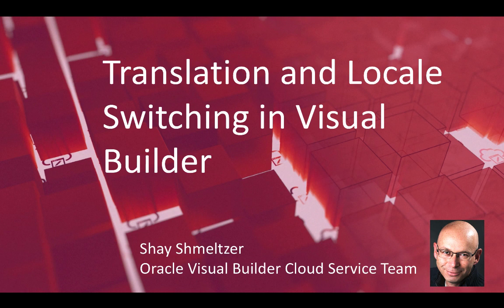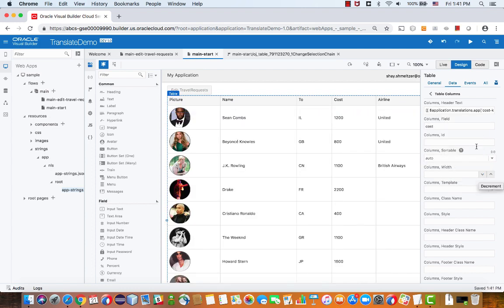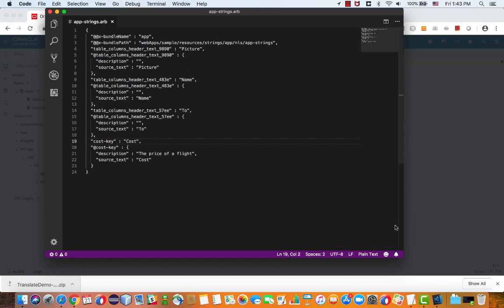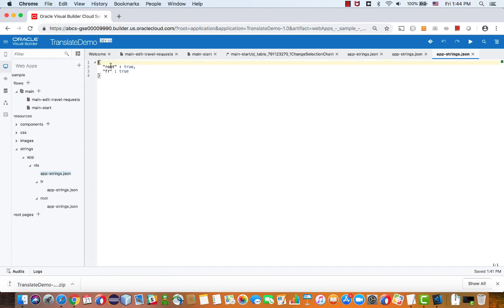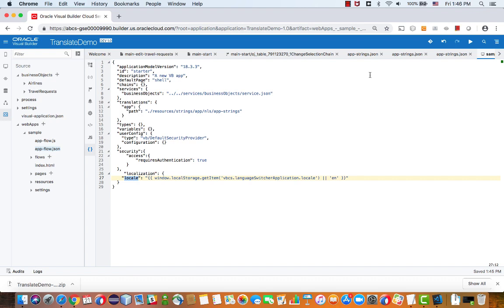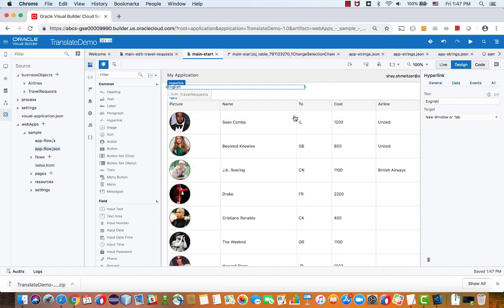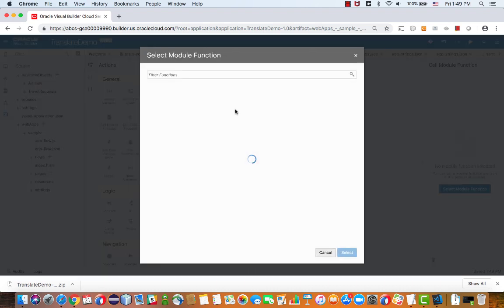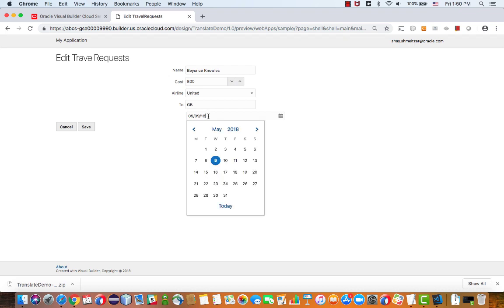Translation and Locale Switching in Visual Builder Cloud Service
How to support multiple languages in your VBCS application - and how to switch locale at runtime.
Related blog Note you should pass a full locale as en-US instead of just en.